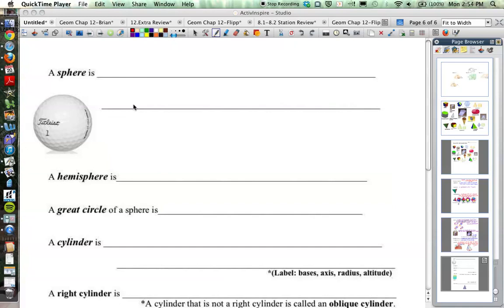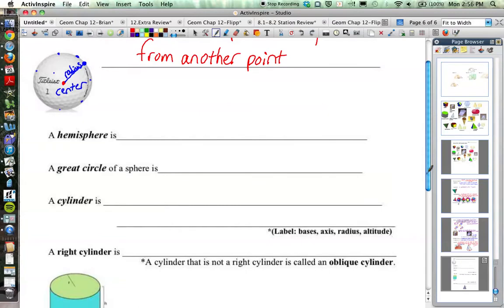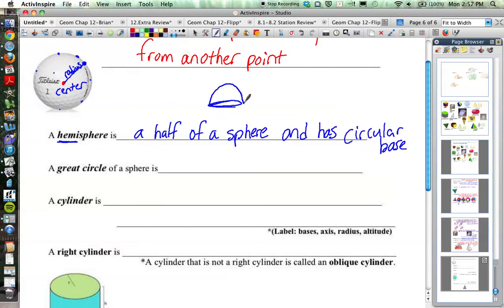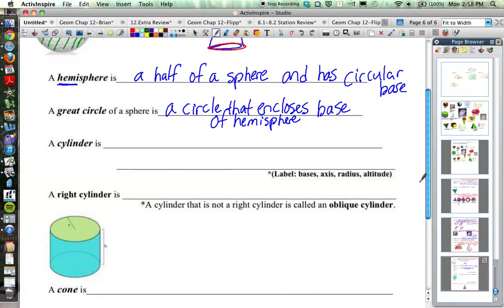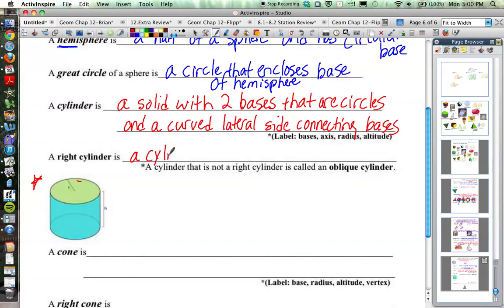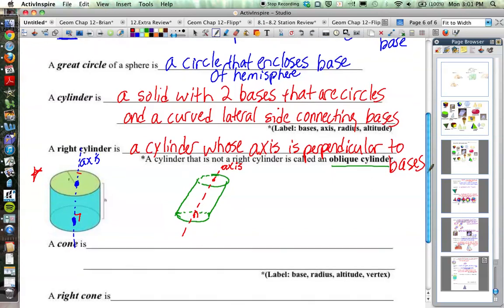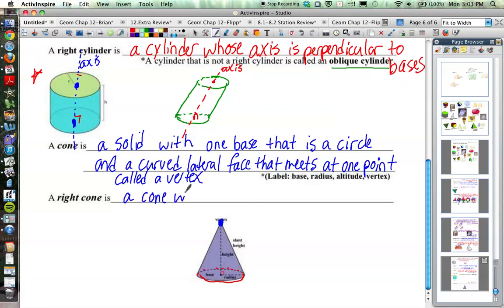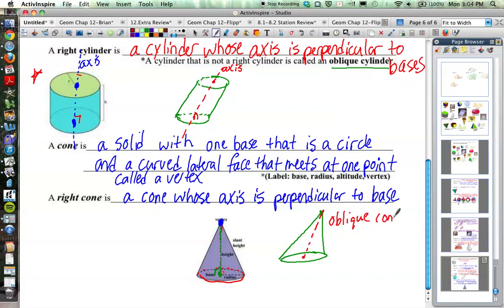10.1 Geometry: Geometry of Solids Vocabulary-part 3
This video discusses and defines the characteristics of some 3-dimensional geometric solids called spheres, cylinders, and cones.